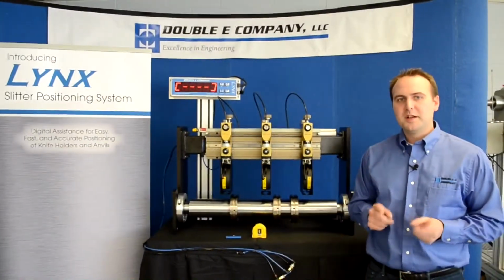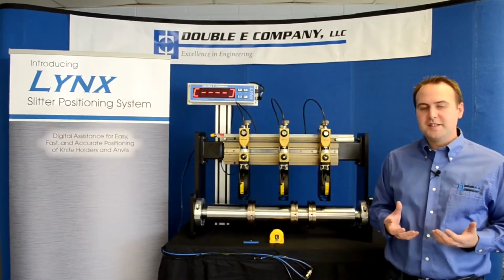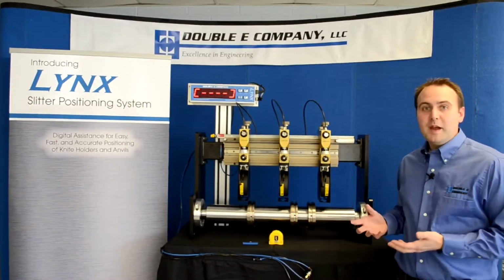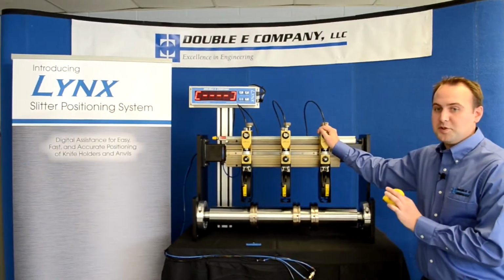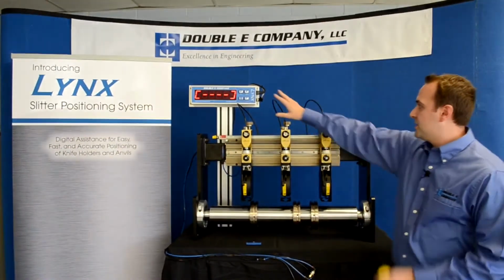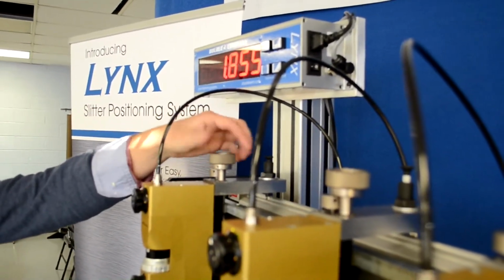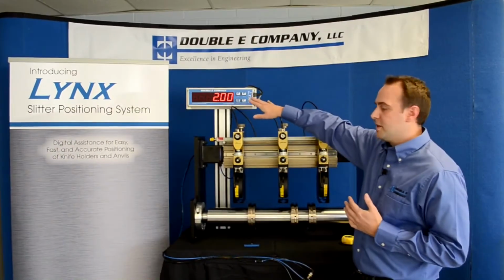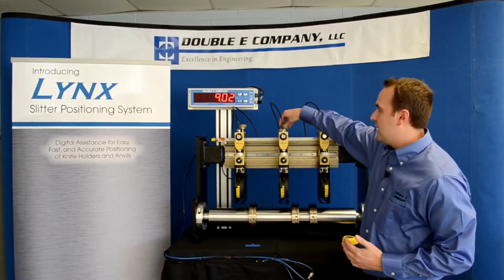Lynx Digital Positioning System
Intuitive digital positioning system facilitates the placement of slitter groups. Instead of using a tape measure to place slitters manually, the operator simply slides the knife holders along the rail, referring to the digital display for accurate placement.